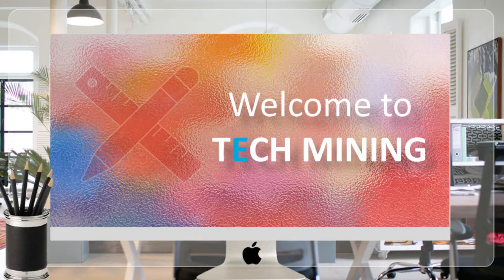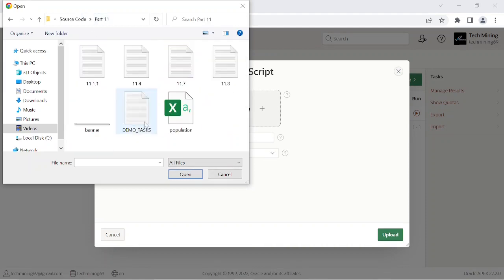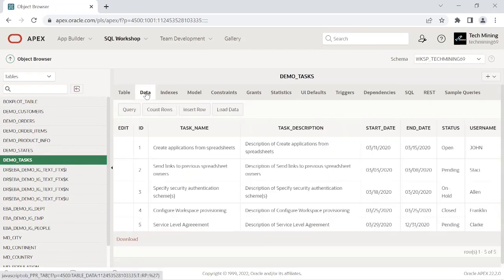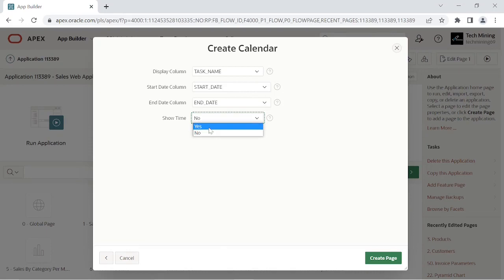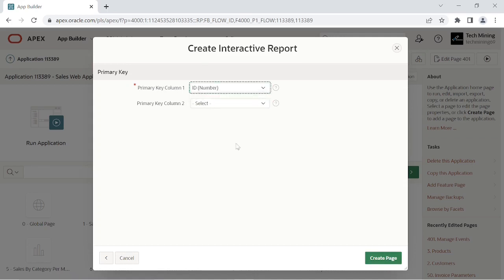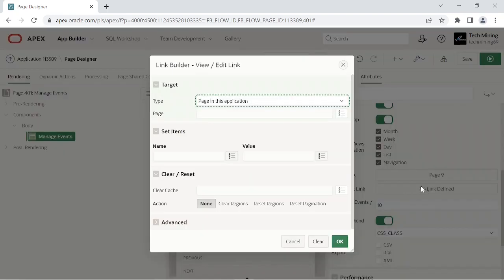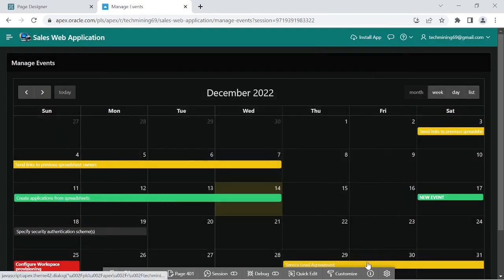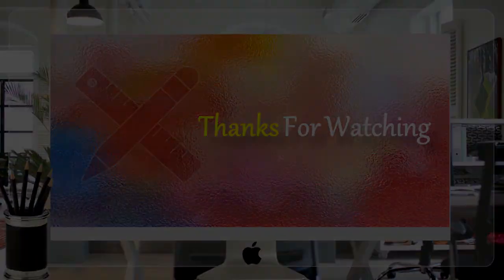Managing Events Using Calendar Page - Part 36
In this video we are going to create an event calendar. To complete this task, we need to create some pages. The first page is an Event report page, which is displaying the data of database table DEMO TASKS. The second page is an event form page, through which we can modify existing events. And can also generate new events. On the calendar page, When we click on a date number, that event form page appears again. Changing the date number of an event, will move that event to the new date. Here we'll also create the drag n drop utility of events. This Drag n drop action will change the date of an event in database also.

Using the Calendar component you can:

• Display calendar events on multiple views (Month, Week, Day, or List).
• Render duration and non-duration based events.
• Render events from external sources using web service calls or Google Calendar feeds.
• Modify the start and end dates by dragging and dropping events on different dates. Drag and drop is only supported for local data sources, that is, database objects in the referenced database schema and not on external data sources such as a Google calendar.
• Edit or add new events on calendar using forms by clicking either on events or empty calendar cell.
• Use different CSS classes, developer can choose different styles for different types of events.
• Share events using multiple formats (iCal, CSV, XML).
• Enable tooltip to make it easier for users to have a quick look at details of each event.